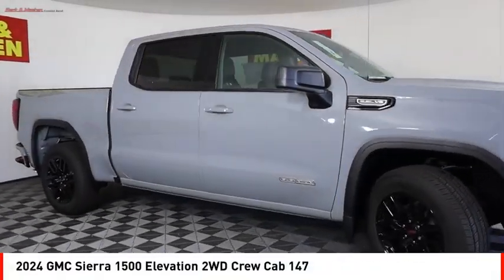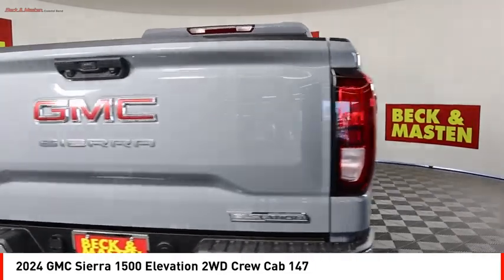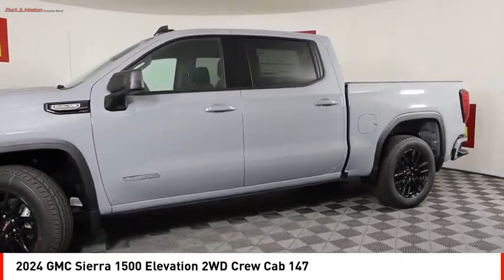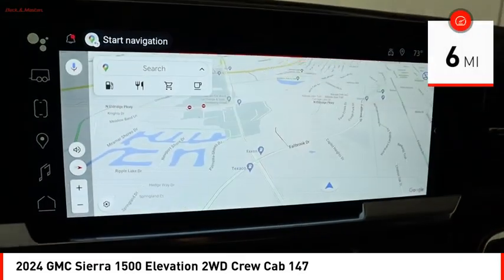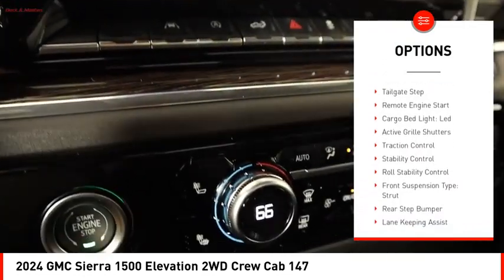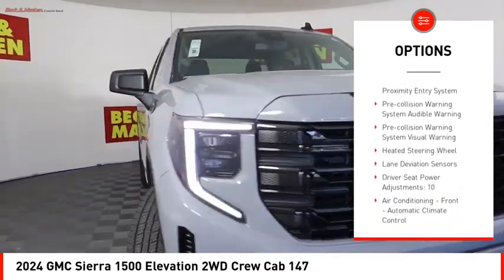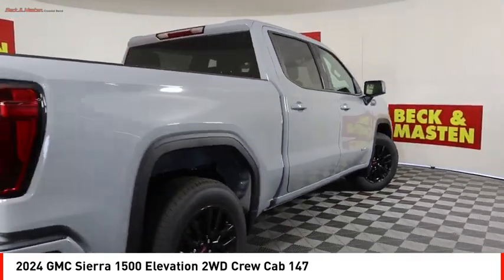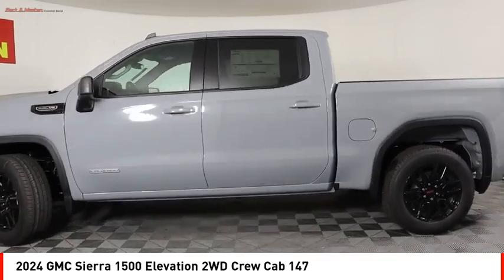2024 GMC Sierra 1500 Houston TX RZ194321